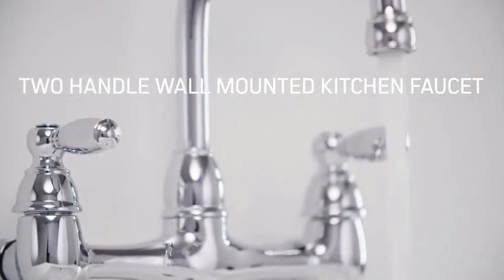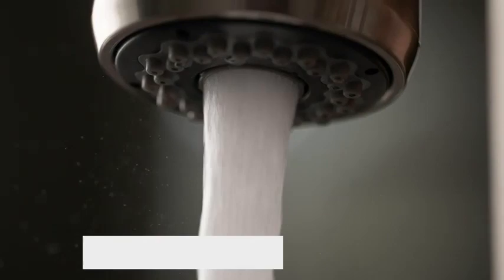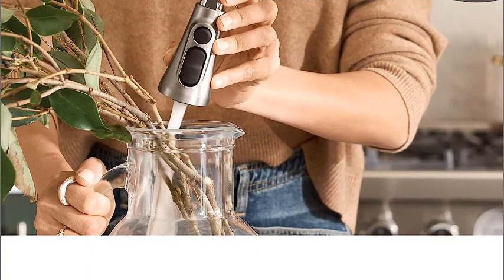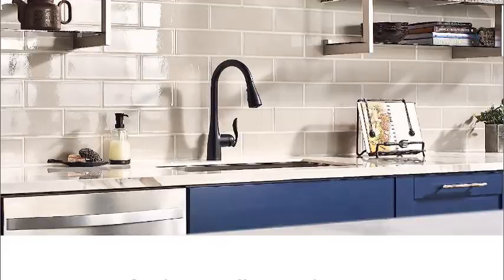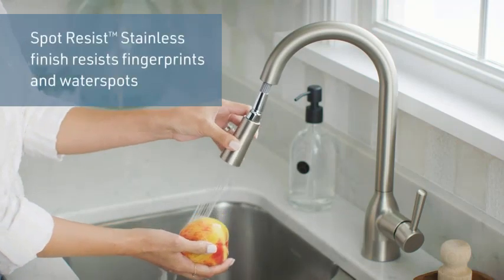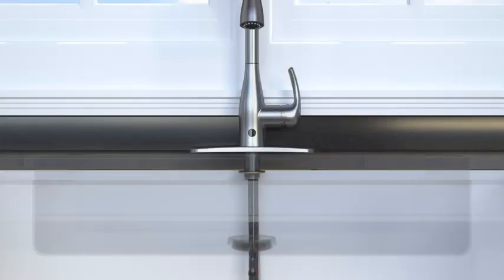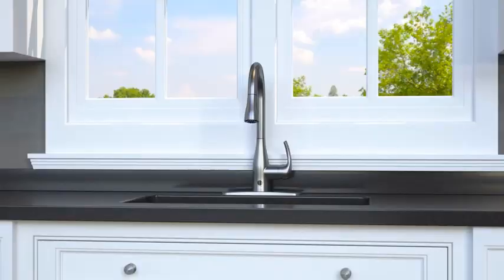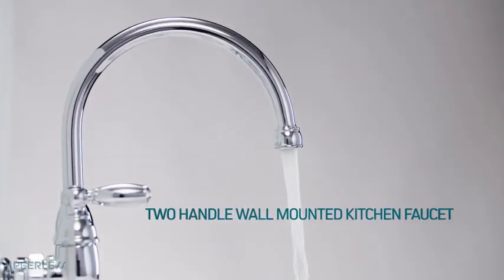Best Kitchen Faucets of 2024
TOP 5 Best Kitchen Faucets of 2024

1. FURIOUS Kitchen Faucet with Pull Down Sprayer Brushed Nickel, High Arc Single Handle Kitchen Sink Faucet with Deck Plate, Commercial Modern rv Stainless...

Amazon US

2. Moen 7594EVC Arbor Smart Faucet Touchless Pull Down Sprayer Kitchen Faucet with Voice Control and Power Boost, Chrome

Amazon US

3. Moen Adler Spot Resist Stainless One-Handle High Arc Kitchen Sink Faucet with Power Clean, Kitchen Faucet with Pull Down Sprayer, 87233SRS

Amazon US

4. Bio Bidet by Bemis FLOW Motion Activated Single-Handle Pull-Down Sprayer Kitchen Faucet, Chrome

Amazon US

5. Peerless Claymore 2-Handle Wall-Mount Kitchen Sink Faucet, Chrome P299305LF

Amazon US